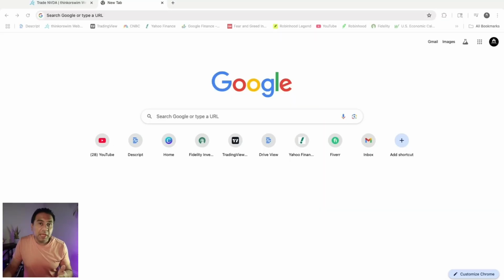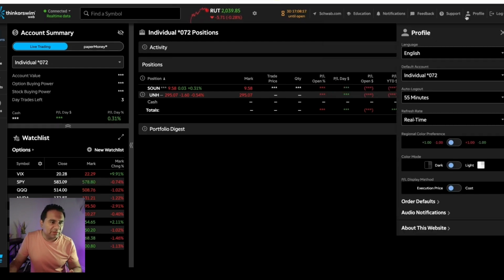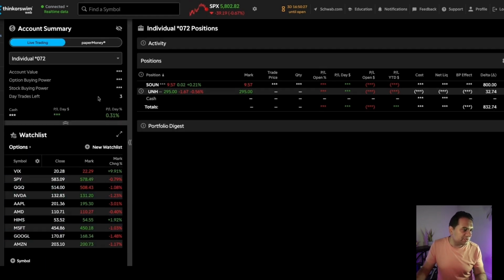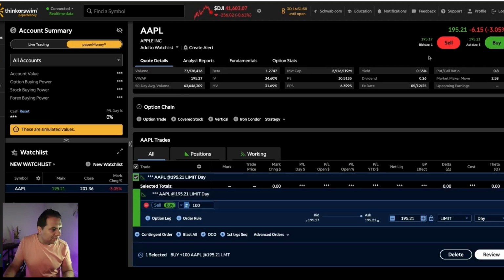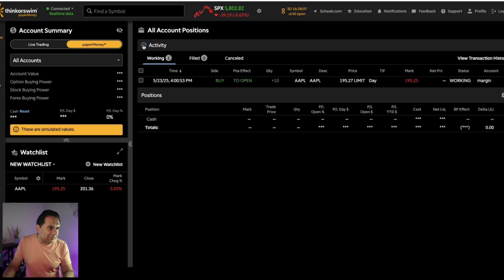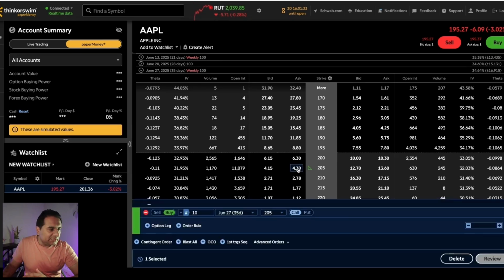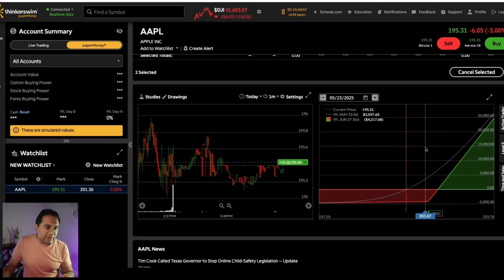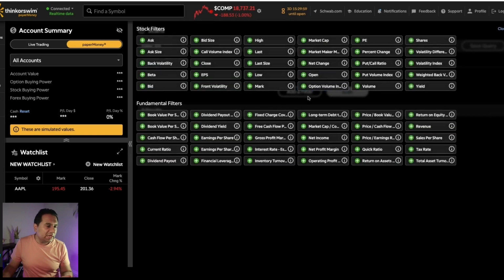ThinkorSwim Web Tutorial for Beginners | How to Use Think or Swim Web